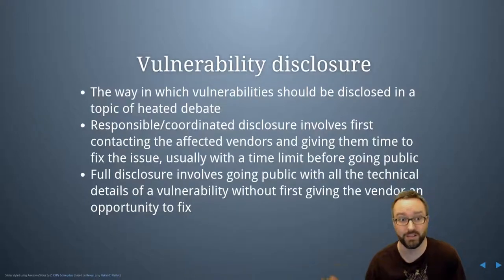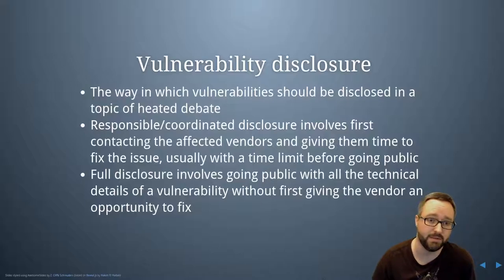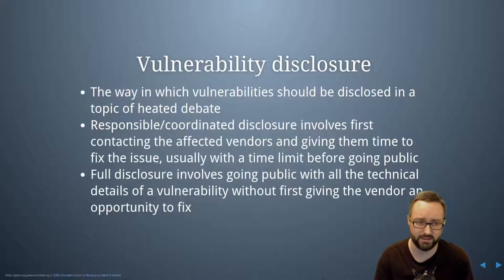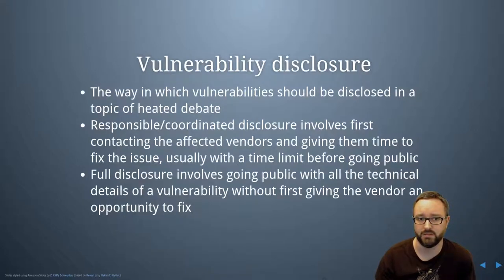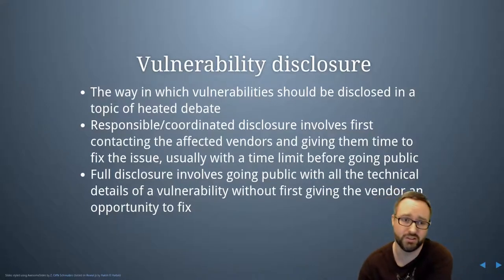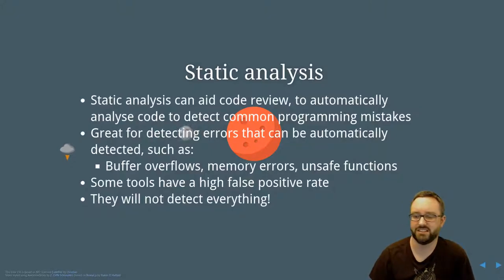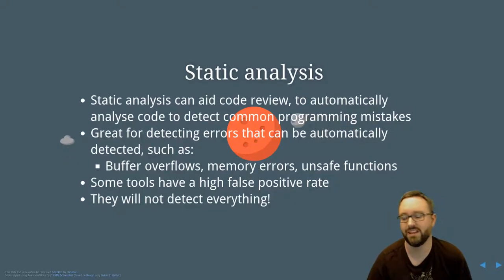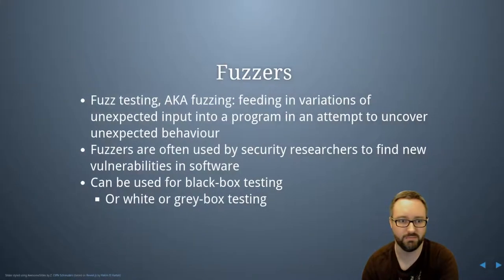Fuzzing Part 1